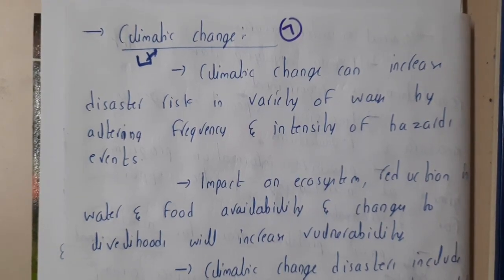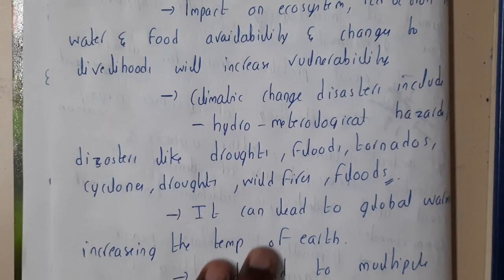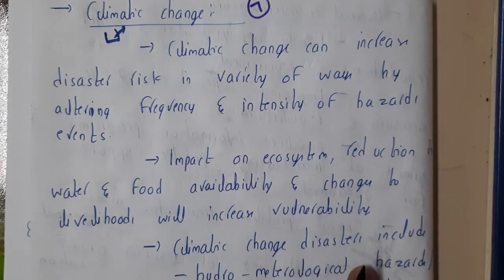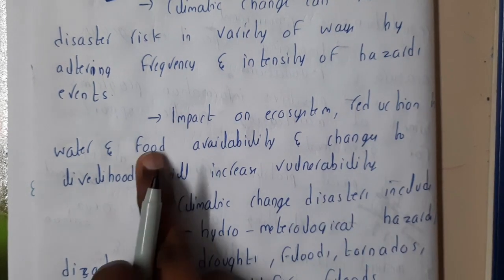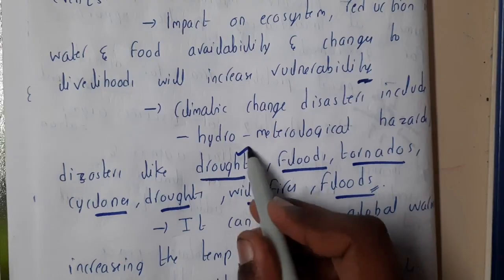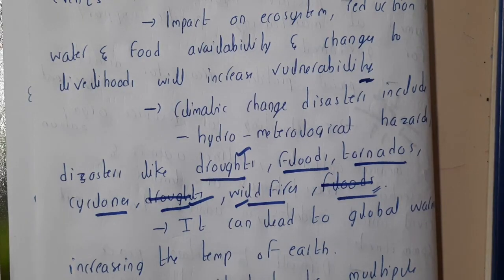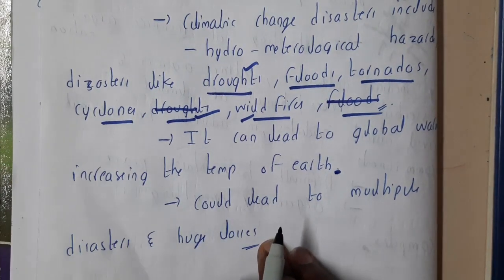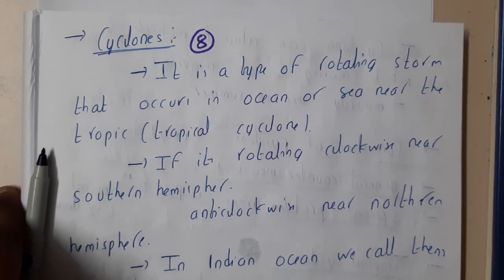2.7 Climatic changes